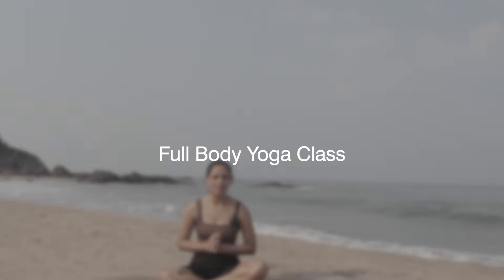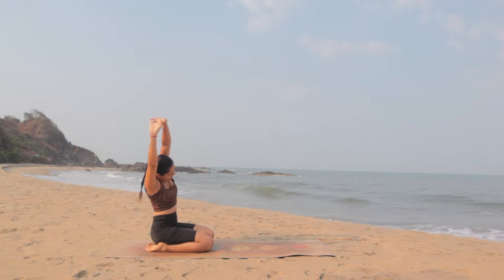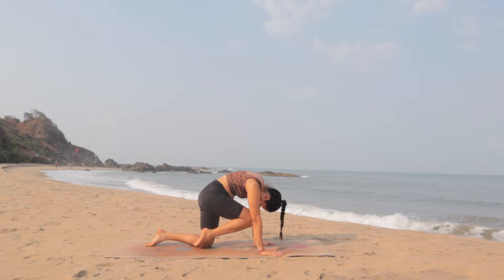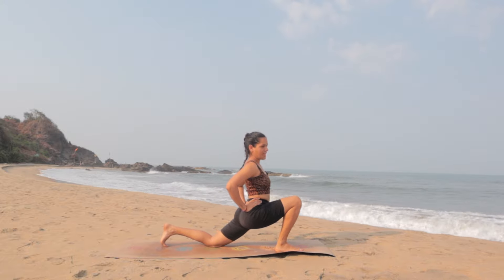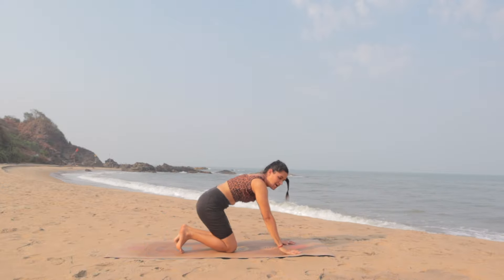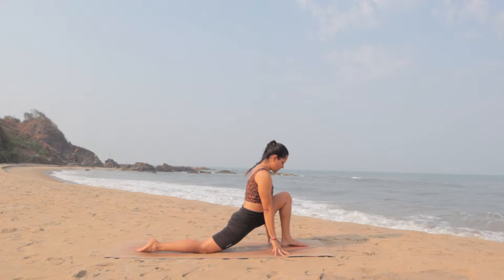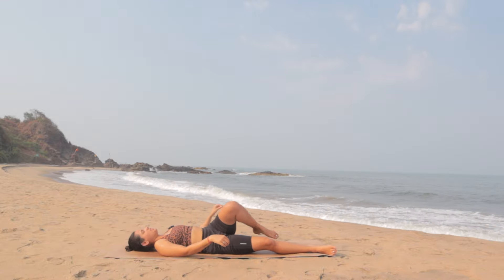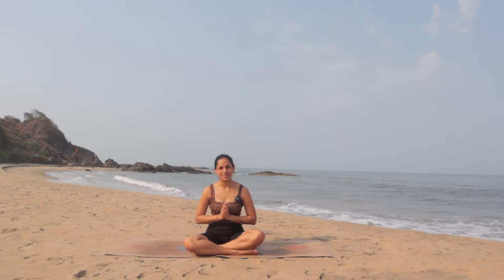Full Body Yoga Flow | Yoga for Strength and Flexibility | Outdoor Beach Yoga Class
Welcome to "Full Body Yoga," an invigorating and holistic yoga class recorded outdoors by the tranquil beach.

Join me for a rejuvenating session that harmonizes body, mind, and spirit, all set against the breathtaking backdrop of the ocean. The gentle sound of waves and the fresh sea breeze create an ideal environment for a deeply immersive and refreshing yoga practice.

In this class, I'll guide you through a comprehensive sequence designed to engage and strengthen every part of your body. From head to toe, each pose is thoughtfully curated to enhance flexibility, build strength, and improve balance.

Throughout the practice, you’ll experience the joy of movement and the calming effects of mindful breathing. As you transition from one pose to the next, you'll cultivate a deeper awareness of your body, fostering a sense of inner peace and well-being.

This flow is suitable for all levels, offering modifications and variations to ensure everyone can participate and progress at their own pace. Whether you're a seasoned yogi or new to the practice, this class provides a complete and balanced workout that leaves you feeling strong, flexible, and revitalized.

Inner Harmony Always,
Pal

Ready to take your practice further?

Check out my online course "HOW TO START YOUR YOGA JOURNEY?" for in-depth guidance which is available on DISCOUNT

Dive into my ebook "MISALIGN TO REALIGN" for additional insights in the world of yoga

Don't miss out on exclusive Yoga & Lifestyle tips, New Blog Post, Upcoming Yoga Retreats, Courses, Ebooks, Meditation Classes, Special offers and a Lot more.

Before starting this yoga class/challenge, consult your healthcare provider, especially if you have health concerns. This video is for general guidance, not a substitute for medical advice. Pal Gehlot is not liable for any injuries, and participation is at your own risk. Listen to your body, modify as needed, and prioritize your well-being.